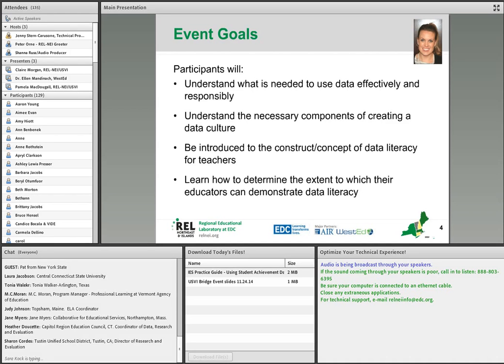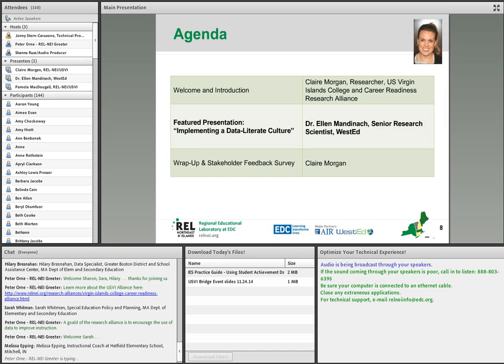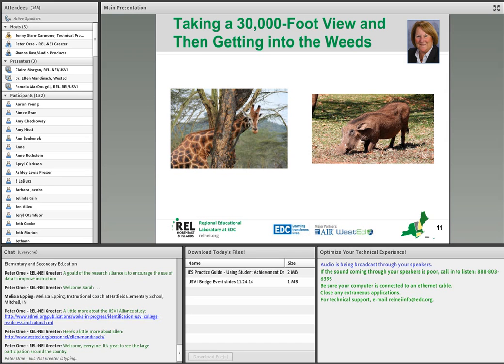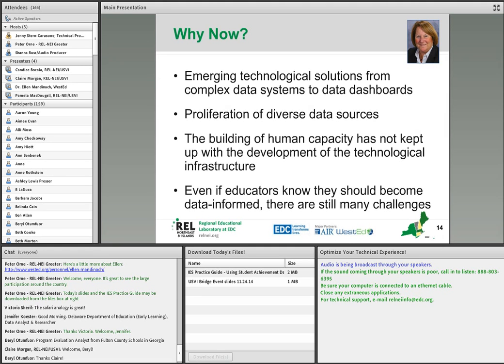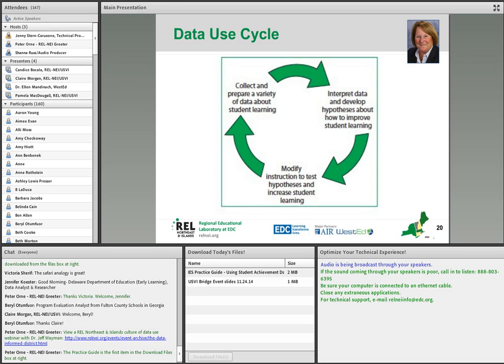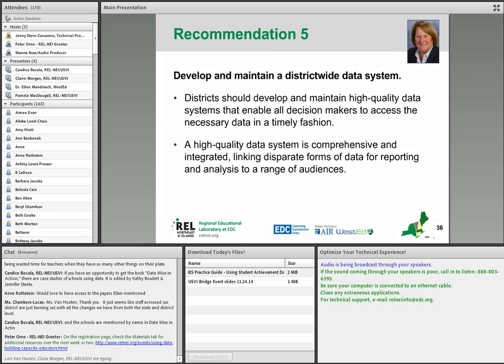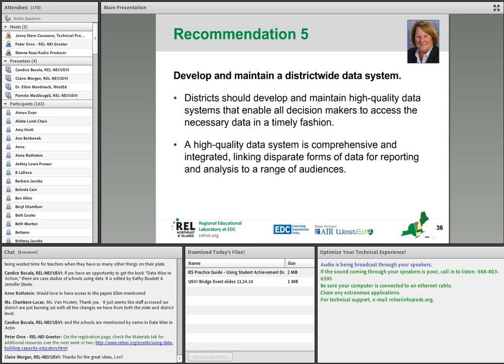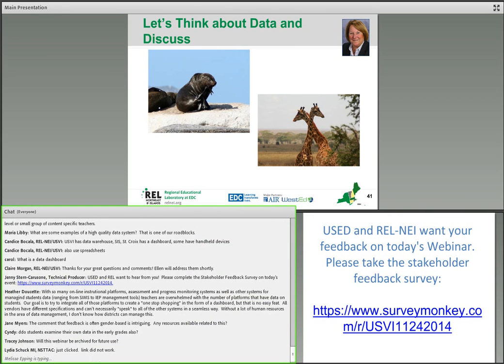Using Data to Inform Instruction: Building the Capacity of Educators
In collaboration with the US Virgin Islands Department of Education, the US Virgin Islands College and Career Readiness Research Alliance at REL Northeast & Islands hosted this webinar drawing on the IES Practice Guide “Using Student Achievement Data to Support Instructional Decision-Making.” Practice Guide coauthor Dr. Ellen Mandinach, Senior Research Scientist at WestEd, presented on the recommendations most essential to the enculturation of data use in a school or district. Participants gained an understanding of the importance of having a vision for data use, the elements of a data-use culture—e.g., leadership, professional development, data teams, and data coaches—and data literacy. The concept of an inquiry cycle was also be presented.